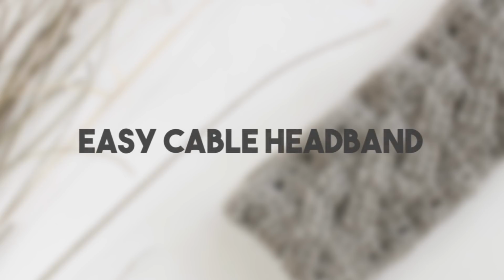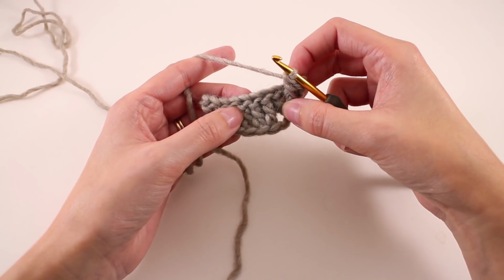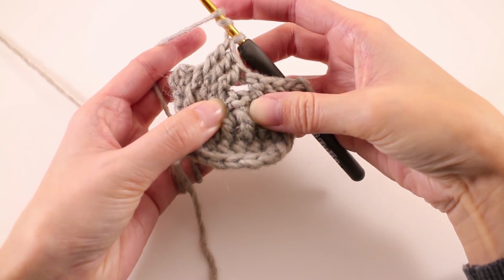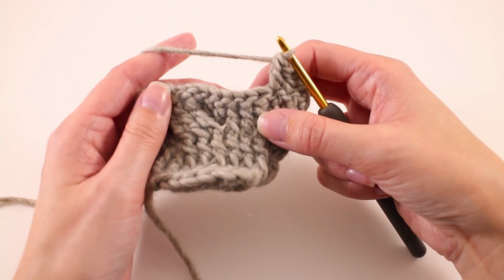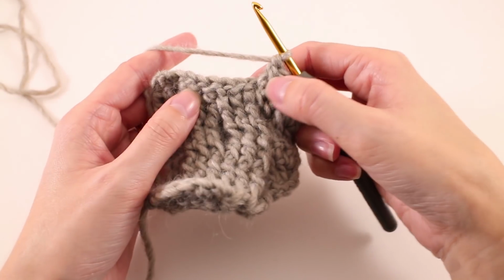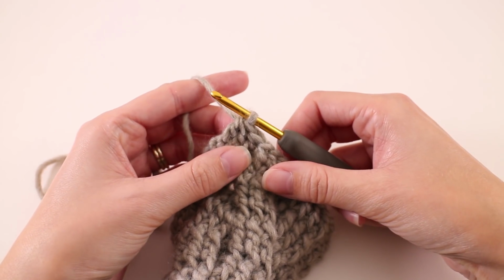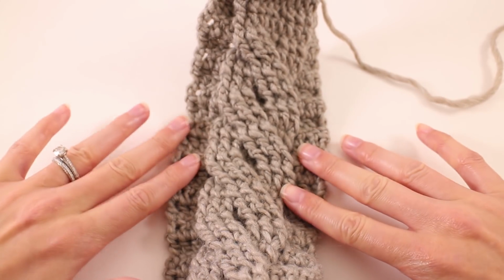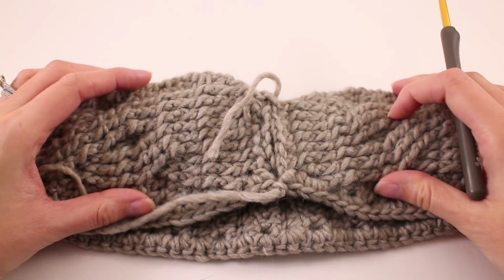Learn How to Crochet Cables and Make This Cute Headband!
If you want to learn how to crochet cables but want to make more than just a swatch, this project is for you. In just a matter of hours you'll have the hang of a basic cable crochet twist and a cute headband to show for your effort.

→ Patons Alpaca Yarn
(Oats shown)

→ 4 mm Crochet Hook